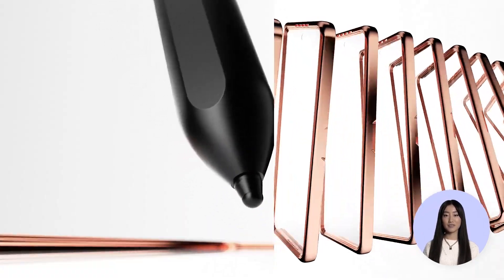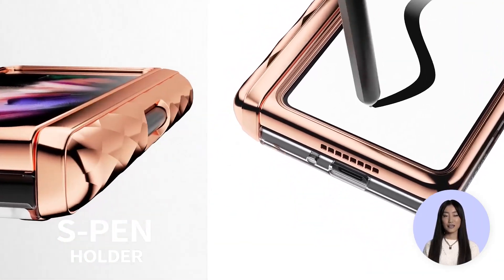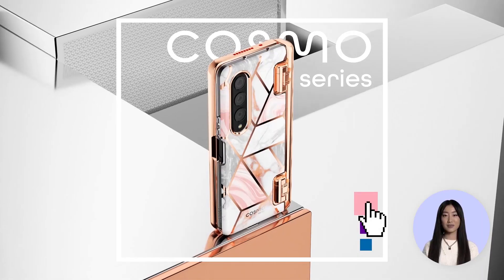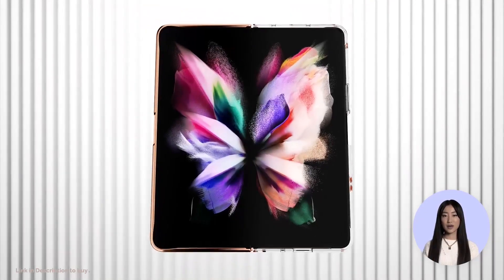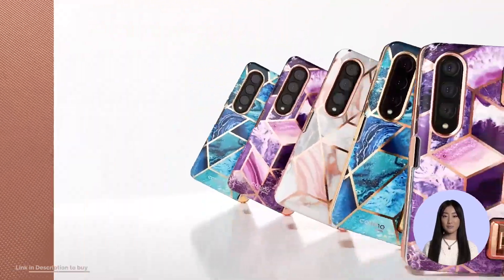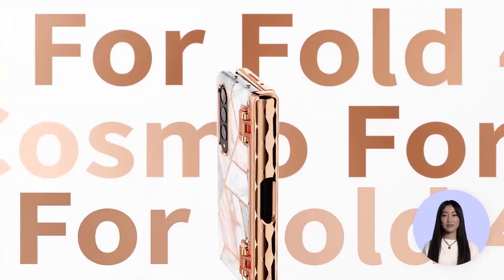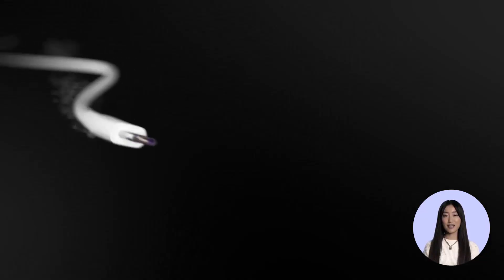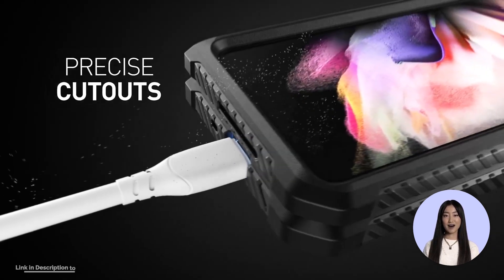Samsung Galaxy Fold 4 Case by i-Blason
Best Samsung Galaxy Fold 4 cases by  i-Blason available at amazon.

0:00 - i-Blason Cosmo Series Case for Samsung Galaxy Z Fold 4 Case 5G with Pen Holder (2022), Slim Stylish Protective Bumper Case with Built-in Screen Protector

0:35 - i-Blason Armorbox Case for Samsung Galaxy Z Fold 4 Case 5G (2022 Release) with Pen Holder & Kickstand, Full Body Protective Bumper Case